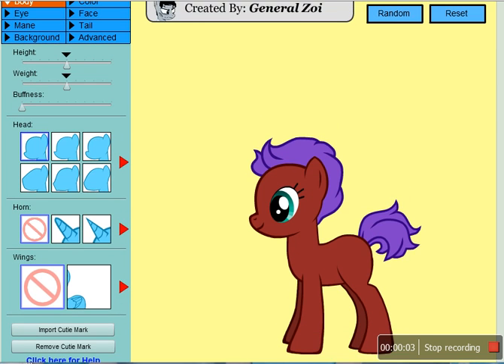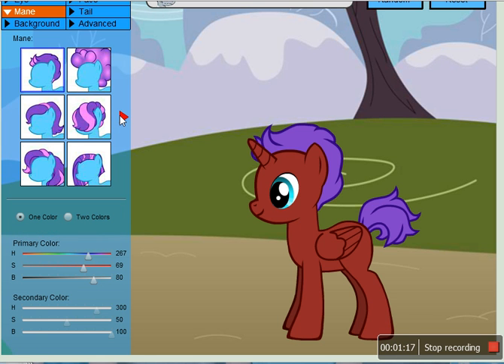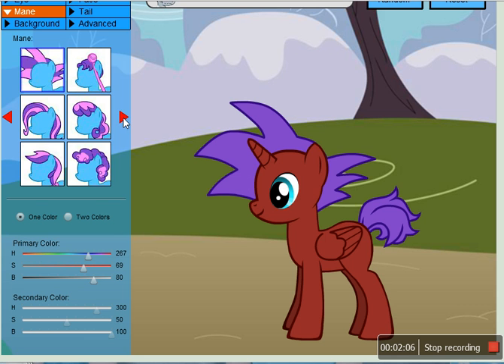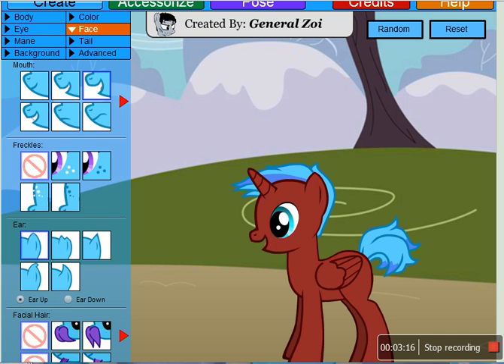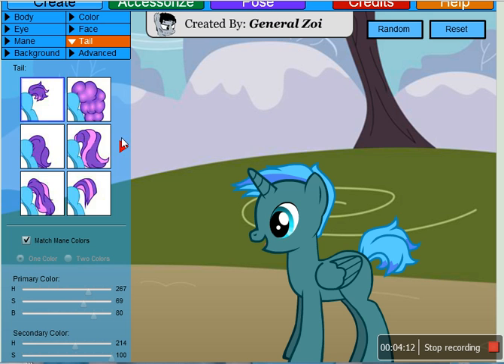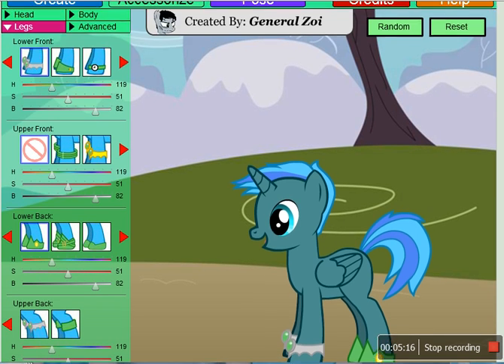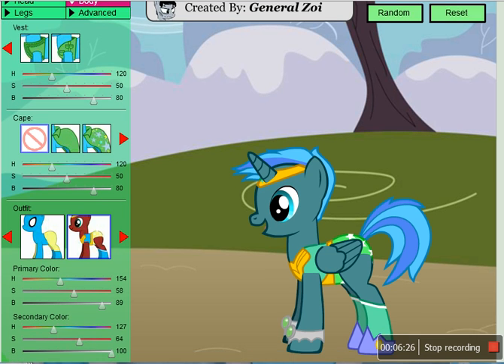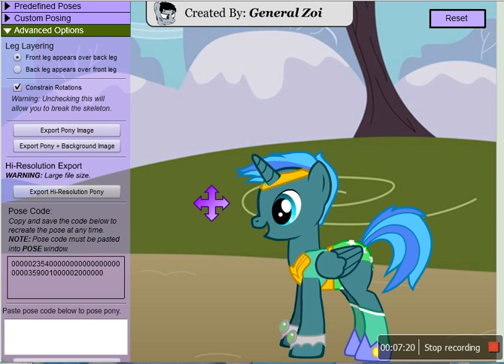Let Us Play! : My Little Pony: OC Creator - Ultimo Taga Plays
My own Mlp OC! His name is Doushine.